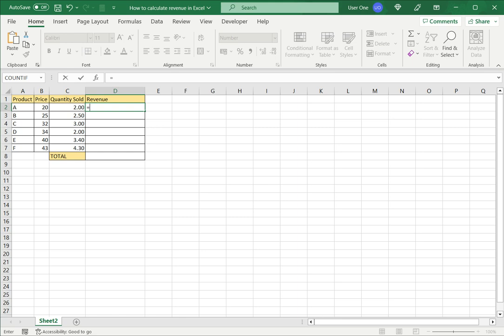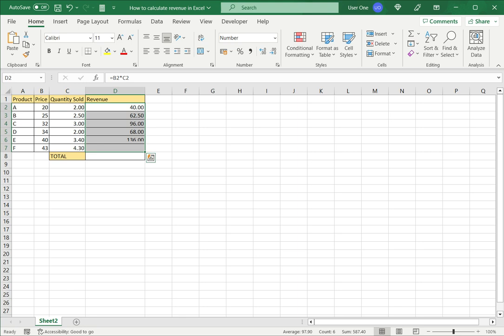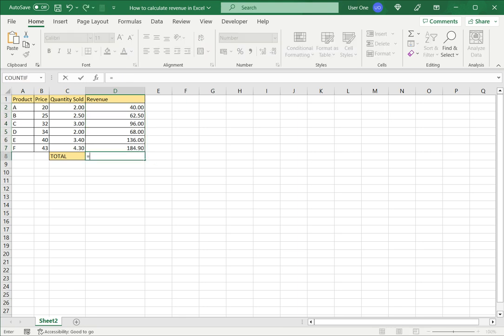How to calculate revenue in Excel